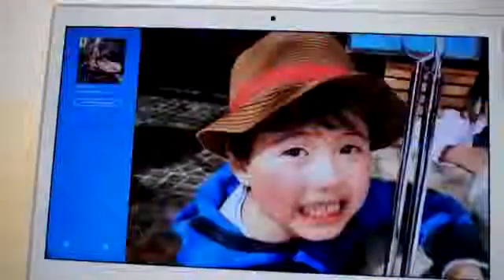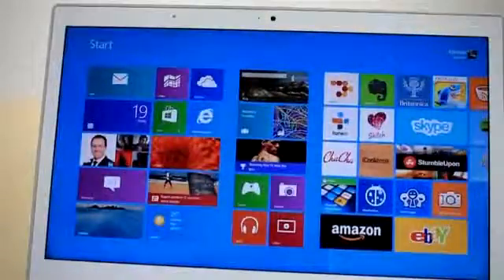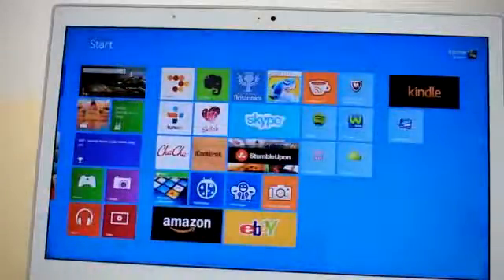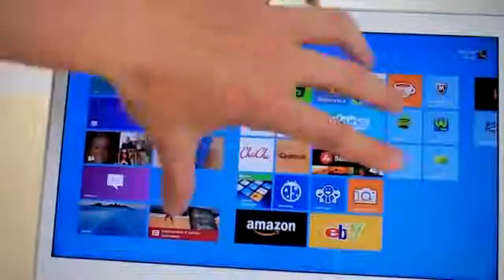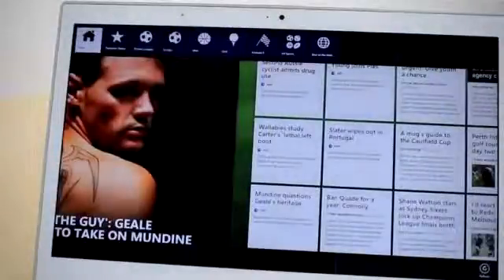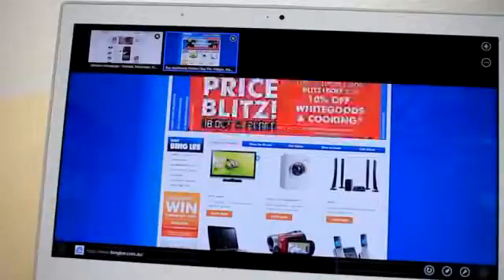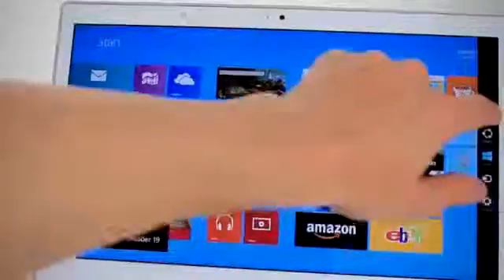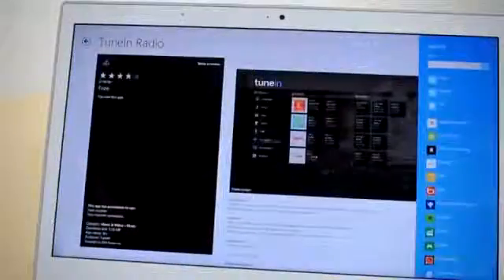How To Use Windows 8 With A Touch Screen1136